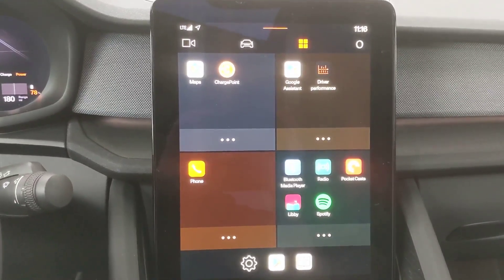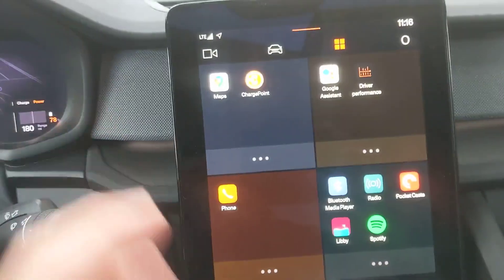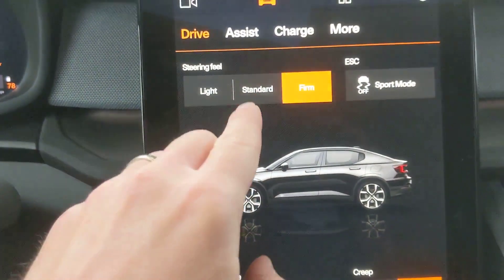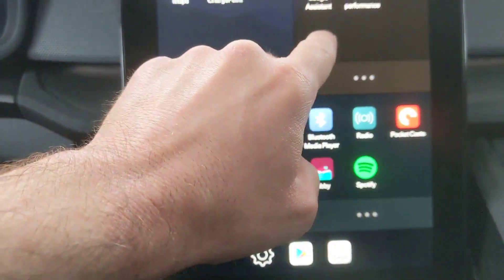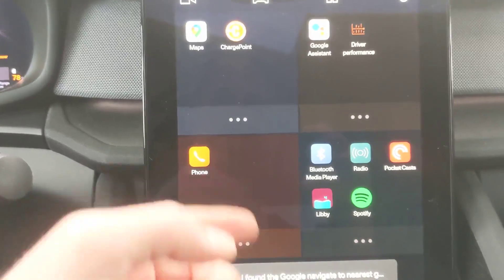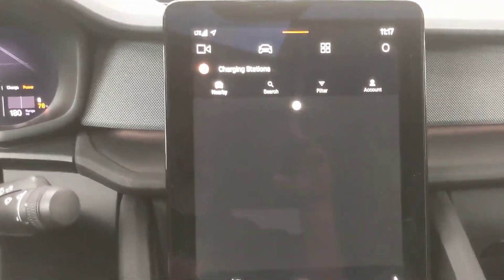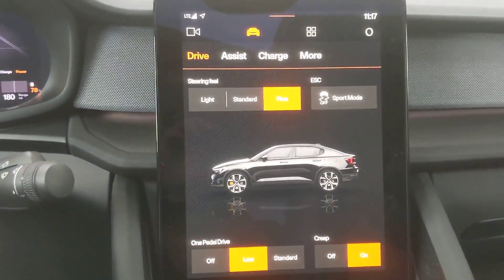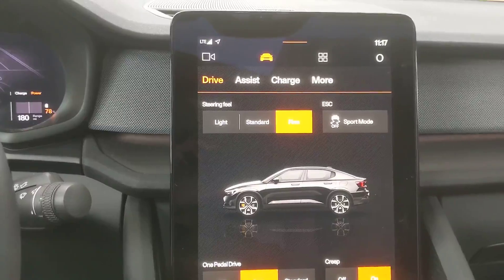2021 Polestar 2 Android Automotive quick overview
For Tech of the Year, Editor-in-Chief Greg Migliore gives us a quick overview of the Android Automotive system on the all-new 2021 Polestar 2.